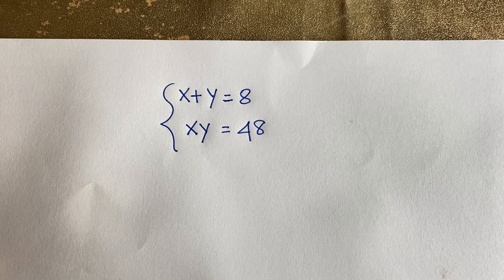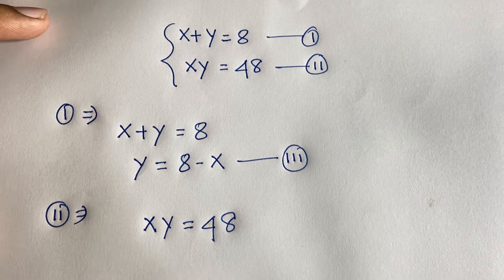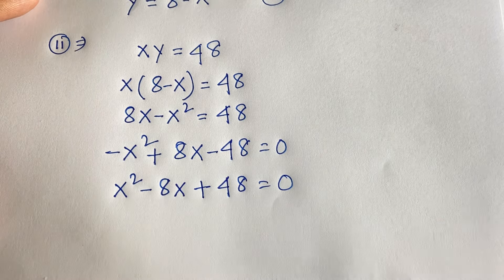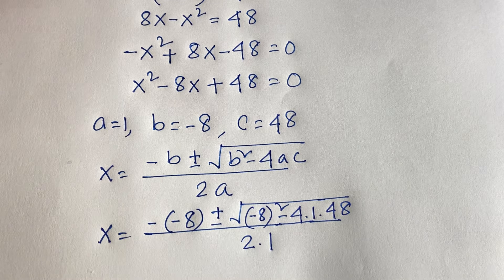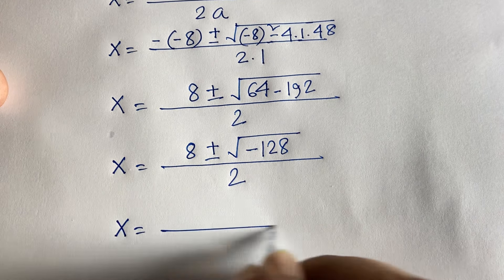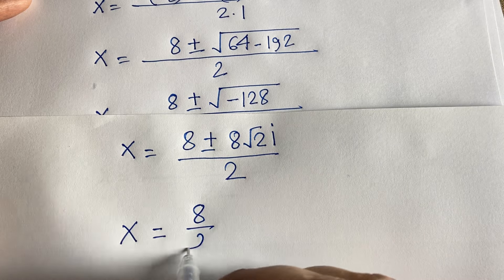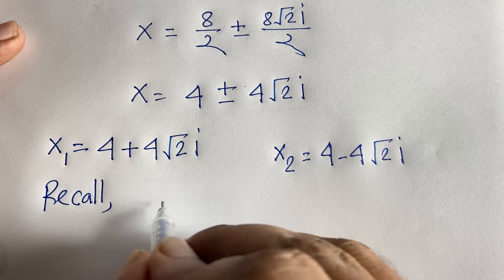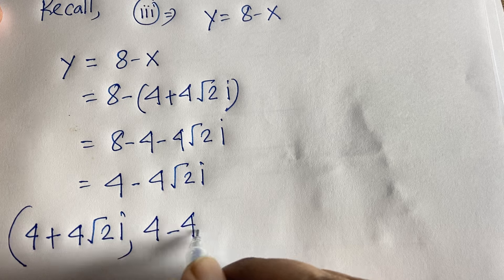Germany | Maths Olympiad Questions Solve | Find The Value of (X,Y)=?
A wonderful maths olympiad question solve.  I solve this problem easily. find the value of ((X,Y)=?